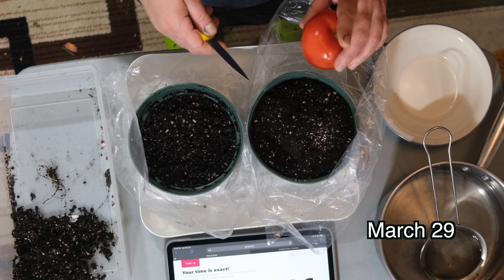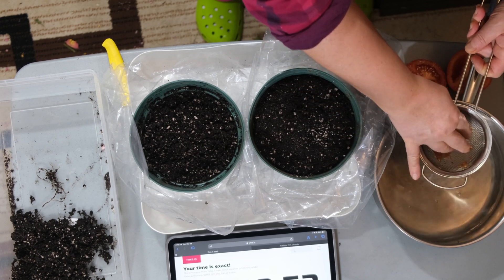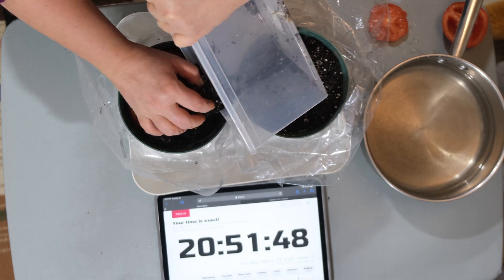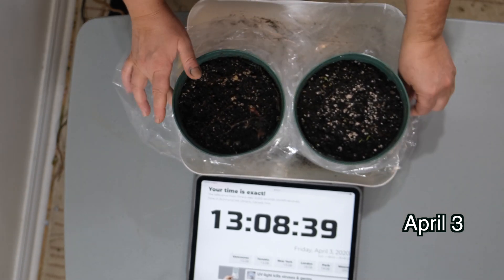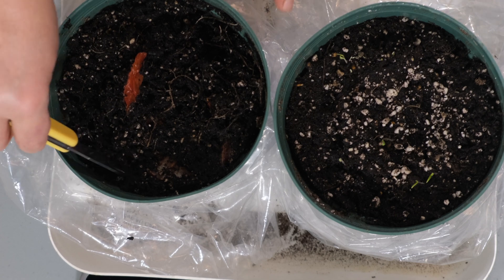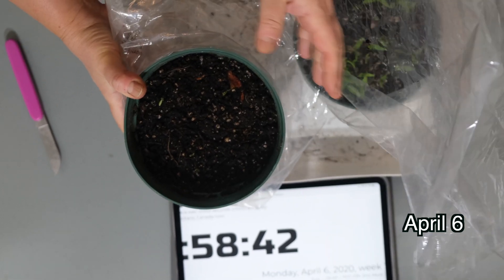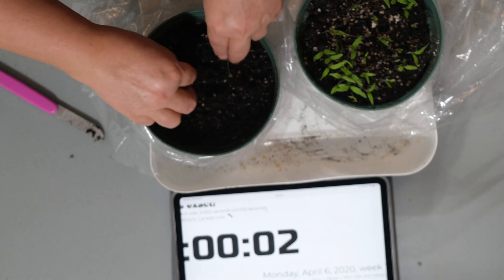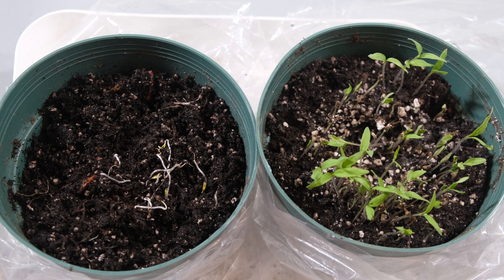The easiest way to grow tomatoes. Slices vs. seeds. Watch the truth.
This video is an experiment that shows the difference between the traditional tomato seedling method versus growing tomatoes from tomato slices. For the purity of this experiment, the seeds and slices were taken from one tomato purchased in a grocery store. The video was also recorded with real date and time to prove that this video isn’t manipulated.
The final outcome completely debunked multiple online statements claiming that the slices method is fast and effective. As a result, this experiment shows that when the seeds are simply removed from the tomato and washed, sprouting occurs within 4-5 days. They also grow much faster and appear sufficiently stronger with a much more developed rooting system. The number of tomato shoots emerging as a result of the traditional seeding method was twice as much as the slice method.
In conclusion we suggest not to use the slice method to grow tomatoes. Slices have to decompose fist. During the decomposition, rotting damages the tomatoes seeds. Under the influence of bacteria and fungi, the tomatoes produce large amounts of ethylene. Ethylene is a plant hormone that can distract and slow down the development of tomato shoots. Fungal and bacterial infection might destroy large amounts of healthy tomato seeds inside the tomato flesh.
Although it is a natural process and it is possible to grow tomatoes using slice method, it is inefficient and not recommended to use for serious tomato farming.